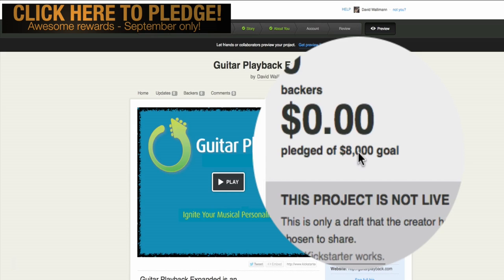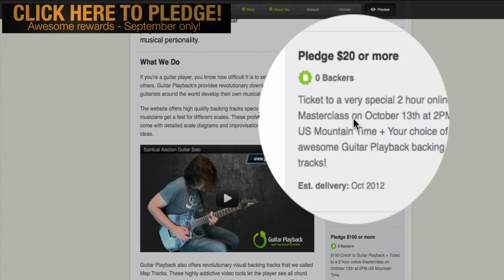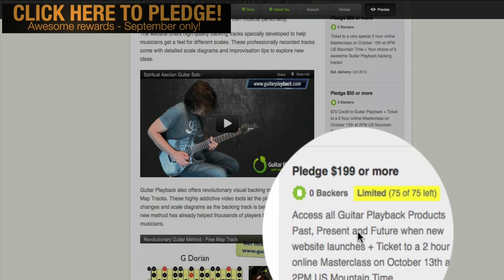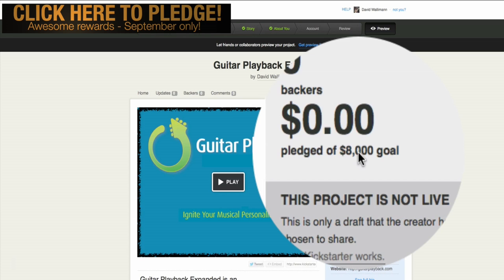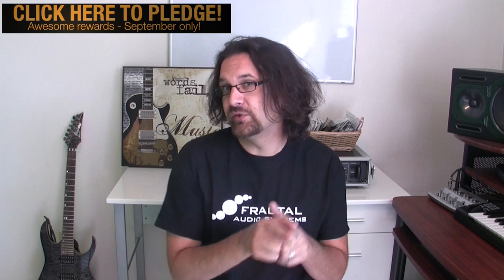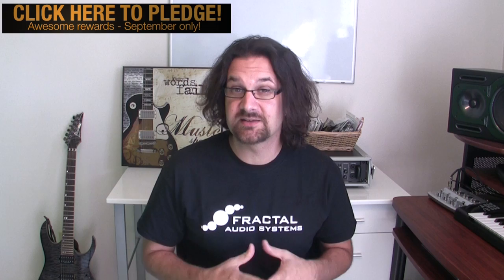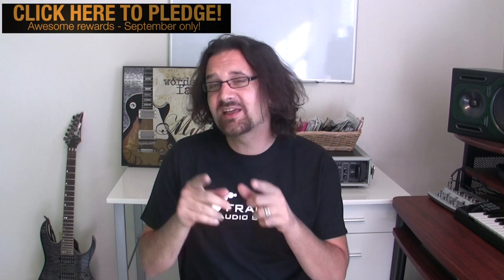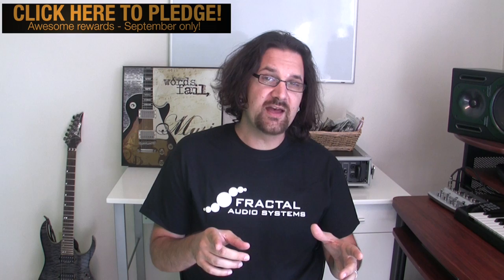Guitar Playback Kickstarter Project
Guitar Playback is going on its two years anniversary this October!
I have big dreams for the future of the site and need your help!
Guitar Playback Expanded is an online project that inspires guitar players to develop their own musical personality.

This project will help fund the redesign and improvements needed to bring Guitar Playback to the next level. Following as a list of features and improvements planed:

Website Redesign:

Better interface, Removal of all irrelevant assets (item quantity, shipping address, taxes, etc.), Faster loading times

- Better Search Engine

Ability to search by keys, style, product type, etc.

- Direct Stream of all purchased items

Not only will customers be able to download their purchased items but they will also be able to view and use their products directly from their customer account! This solution is idea as there is no more need to download anything!